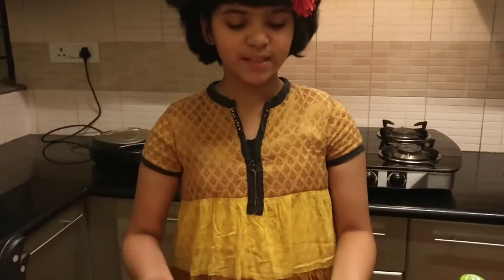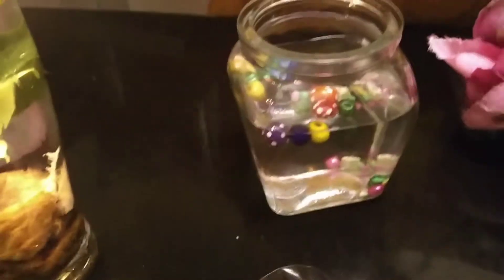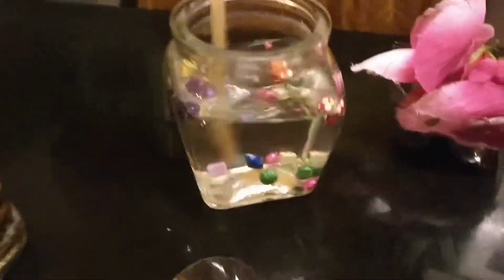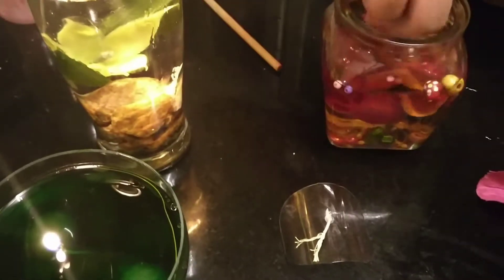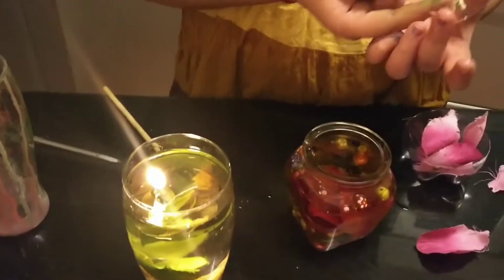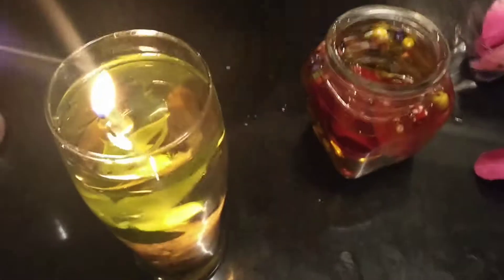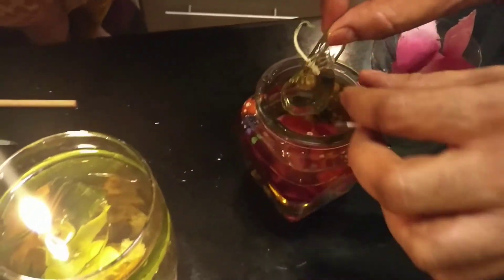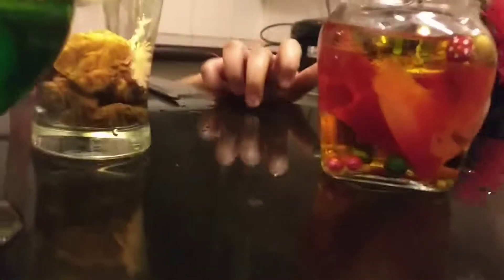how to make water candle; Three DIY water candle ideas; Diwali decoration candle ideas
Anvi DIY craft and cooking